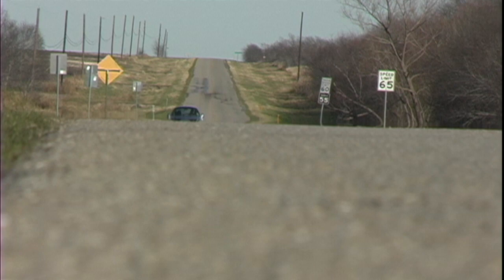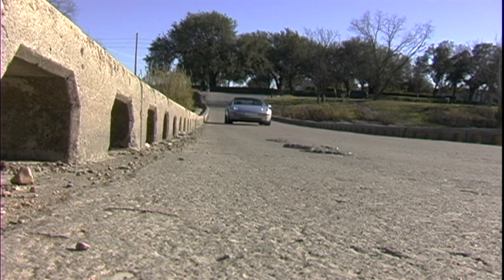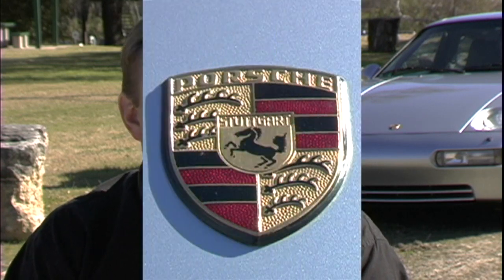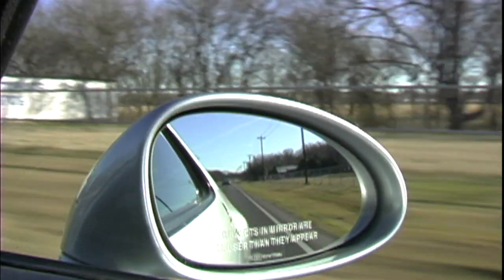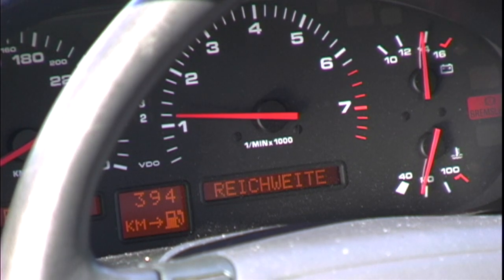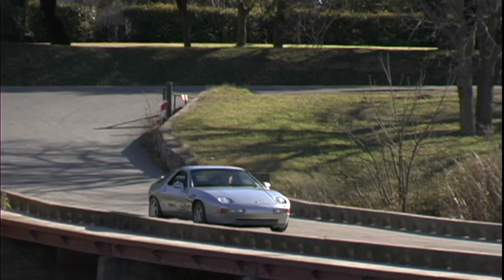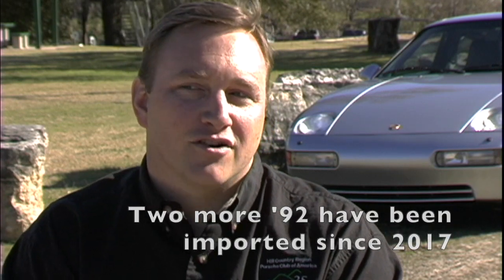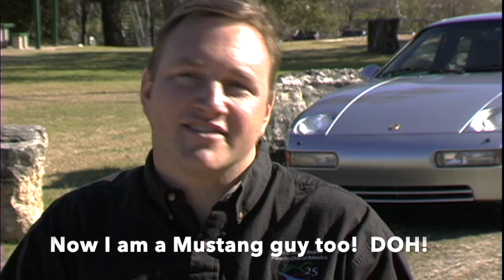1992 PORSCHE 928 GTS feature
We did this short video back in 2001 about my then newly imported 1992 928 GTS.  It is still the only fully EPA/DOT certified 1992 GTS in the US.  A few others have been imported since they reached the 25 year mark, but even then only 2 or 3.  So this is an extremely rare Porsche to say the least.

You can also find Whippet videos as well as gun videos eventually, as I have been a life long firearms enthusiast.